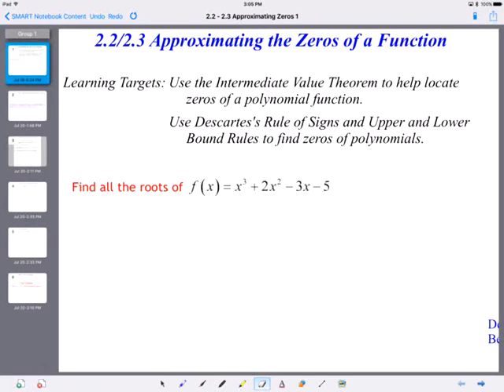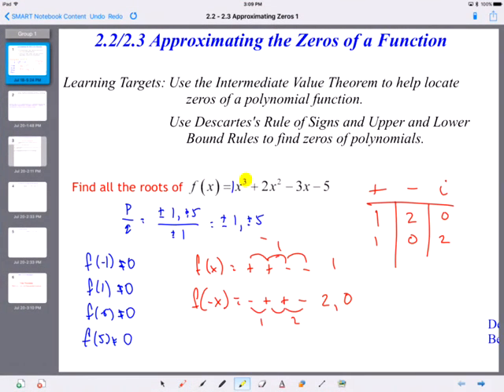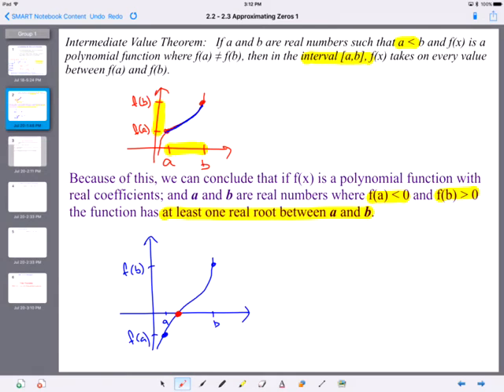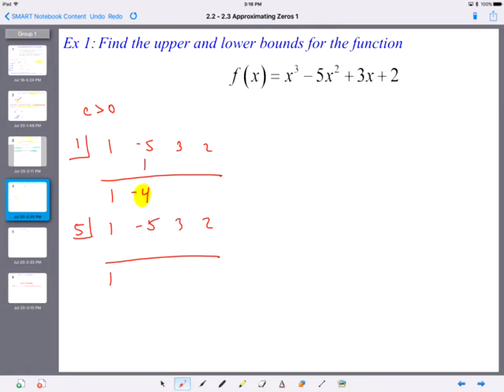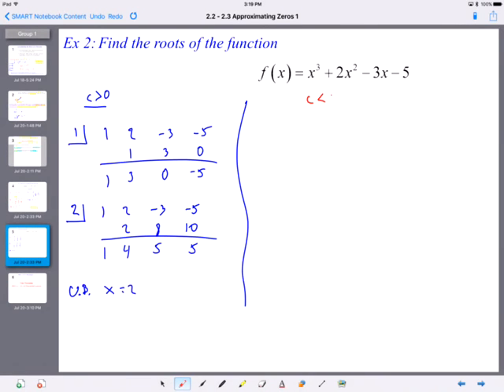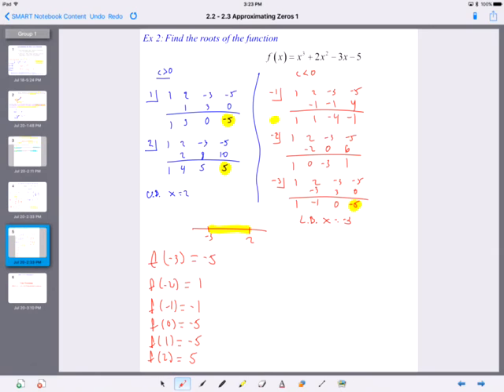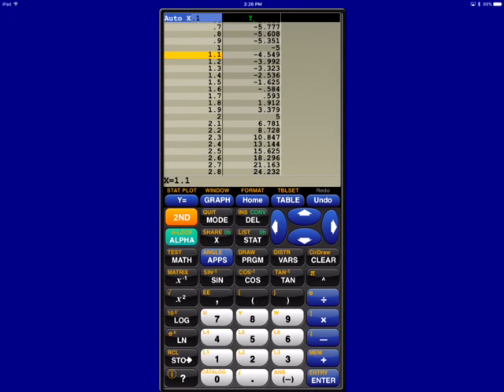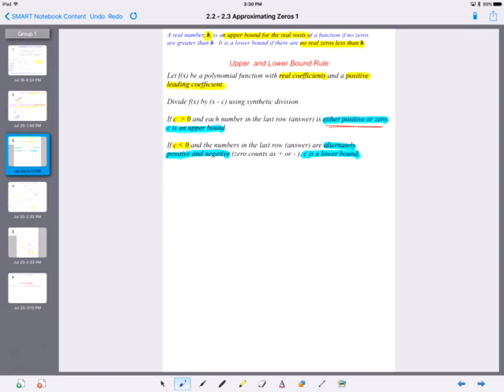2.2 - 2.3 Approximating the Zeros of a Function